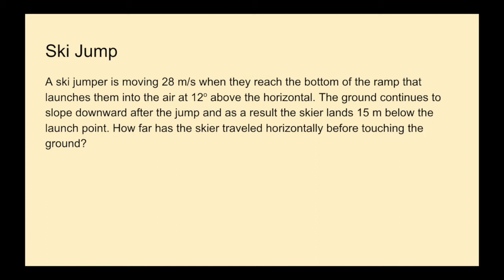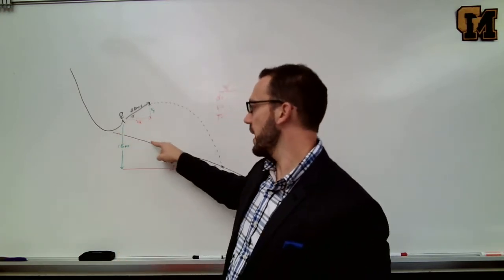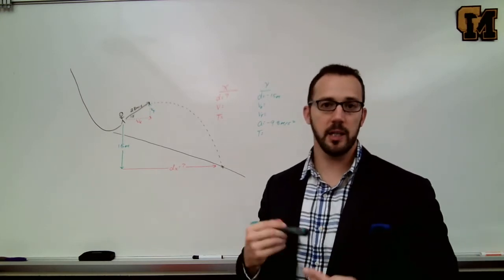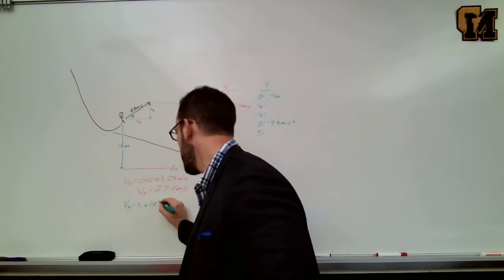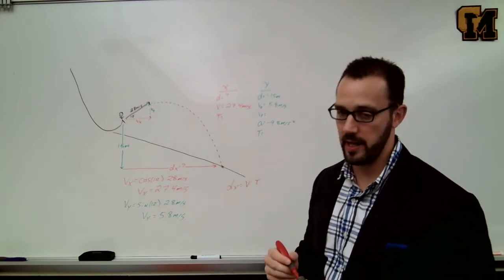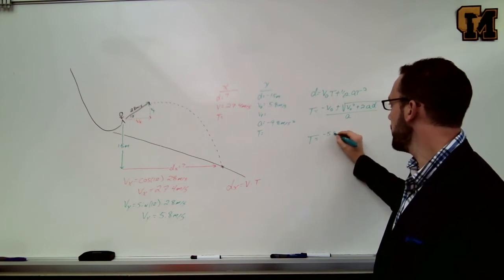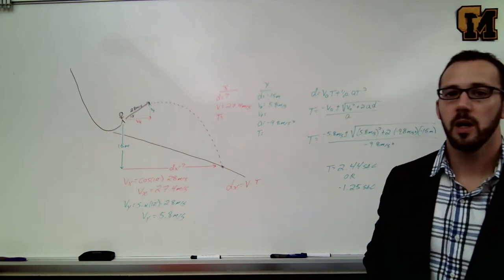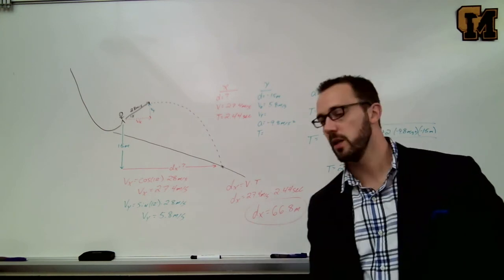Ski Jump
This is a video showing how to solve an angled projectile problem in physics.